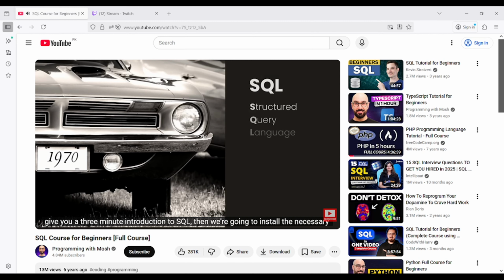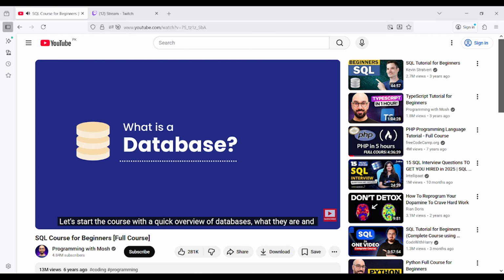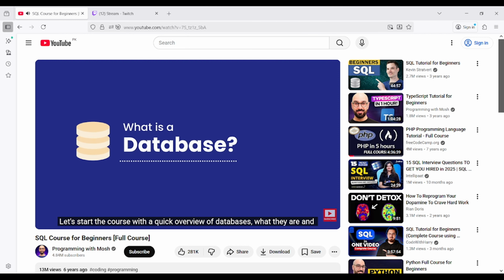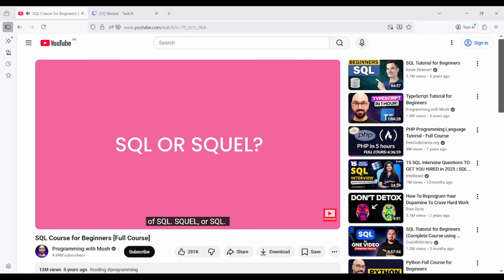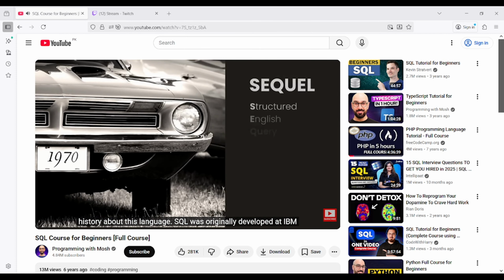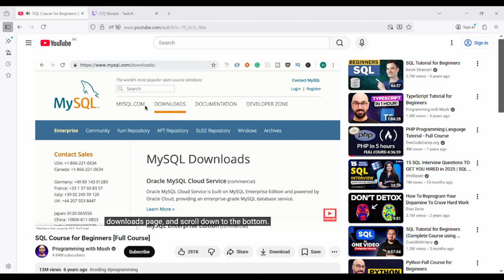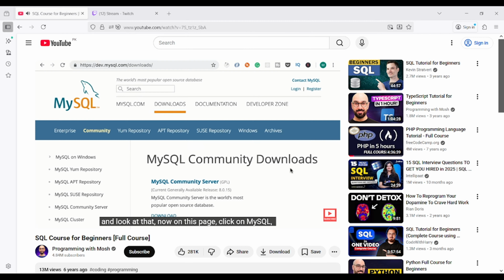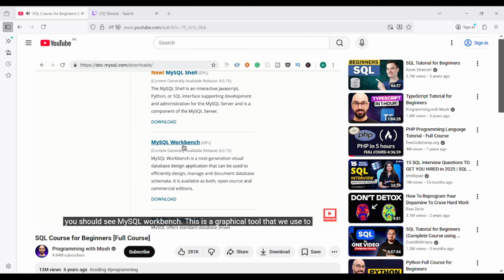Hassaan Agg Live Stream